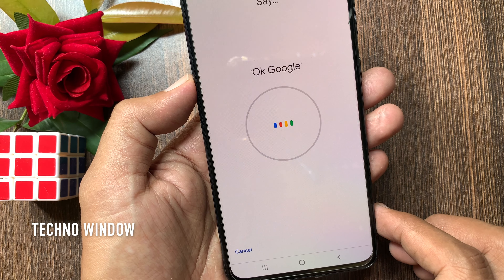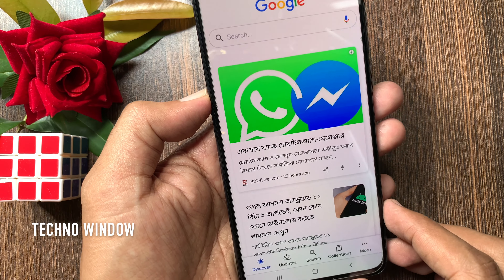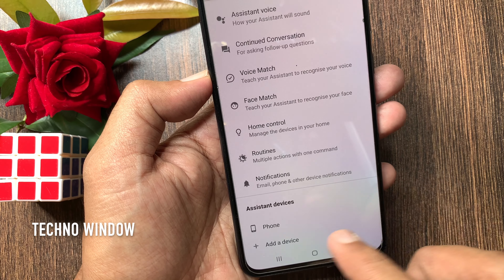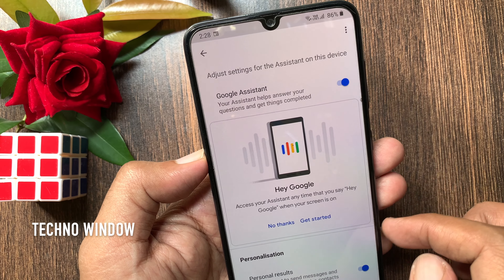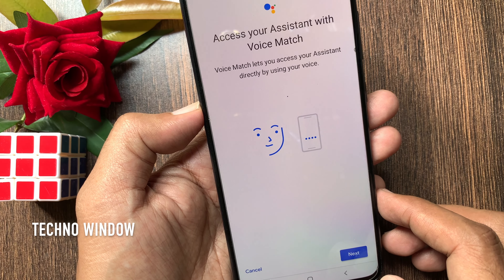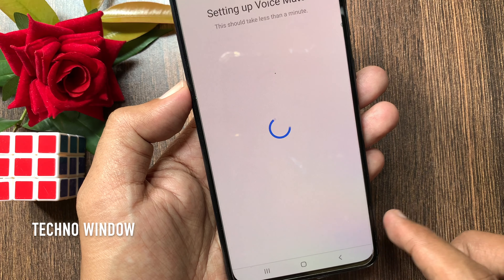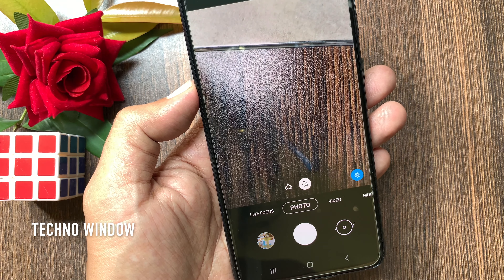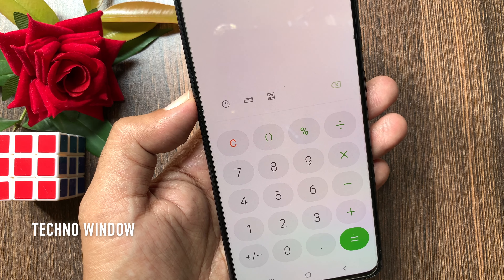How to enable Google Assistant on Android phone | Enable "Ok Google" Voice Assistant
Techno Window